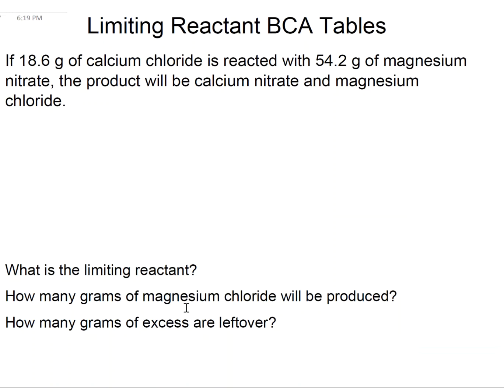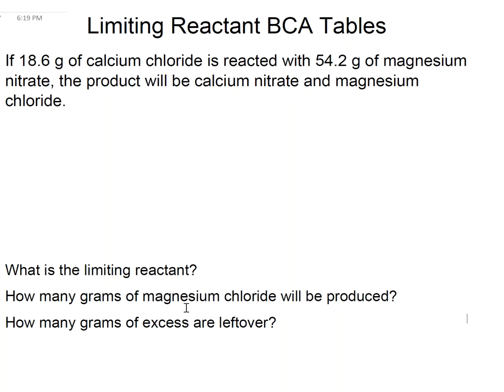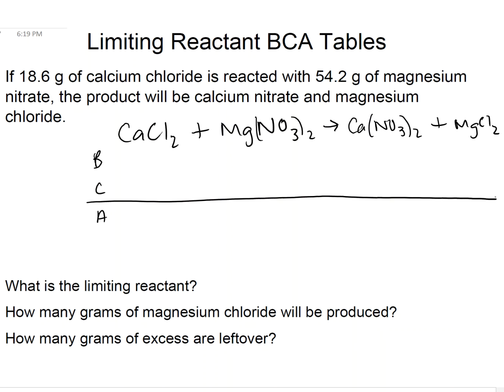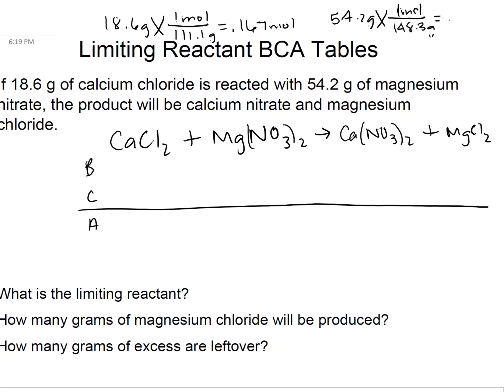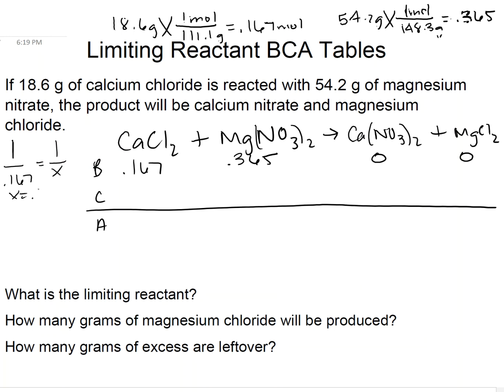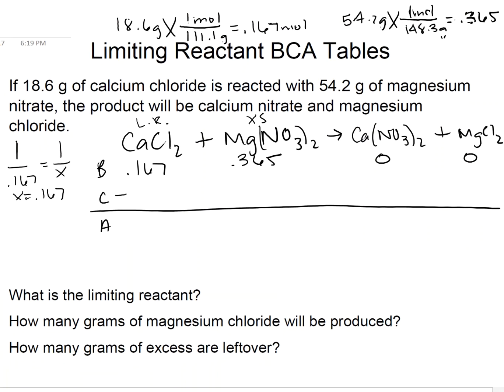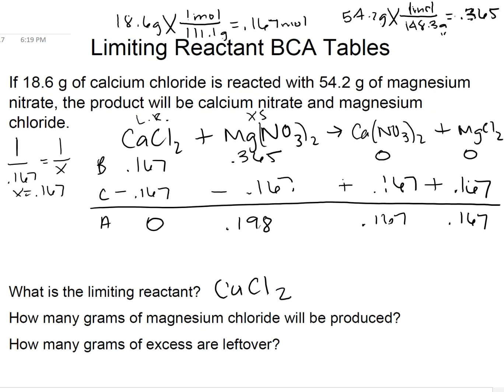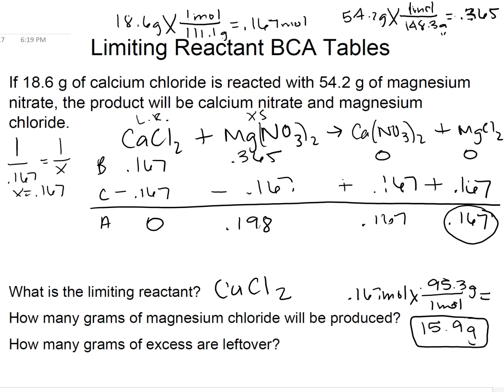11/14/2017 7:55:09 PM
limiting reactant calculation